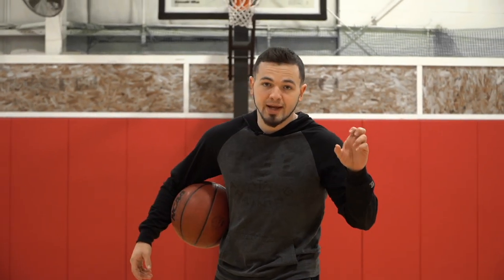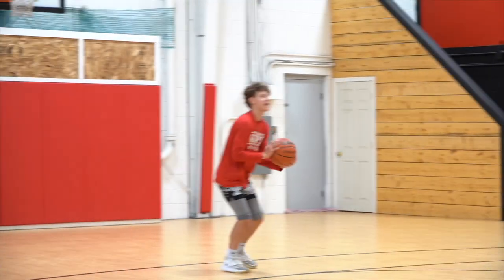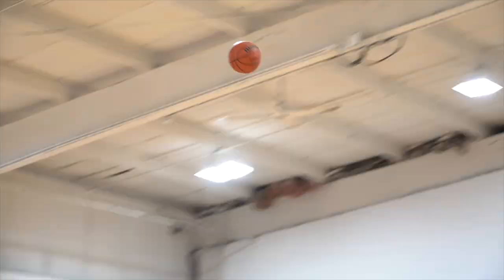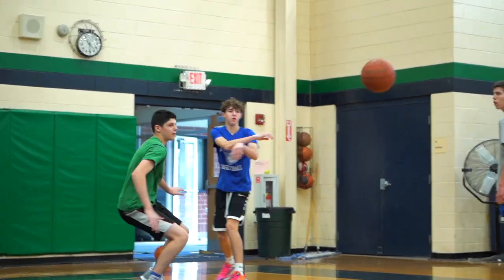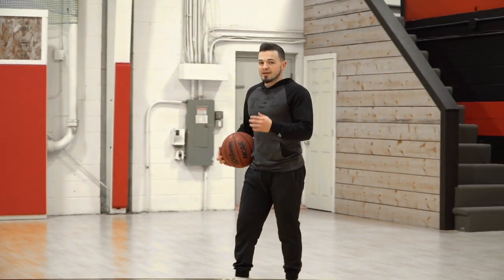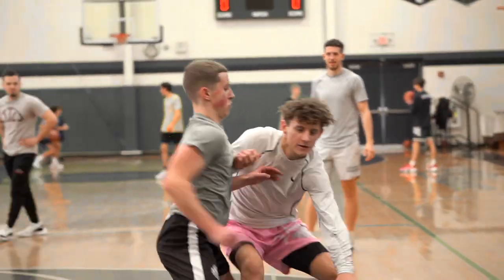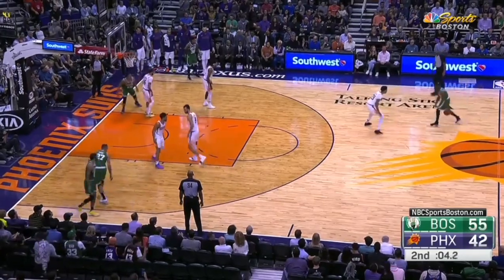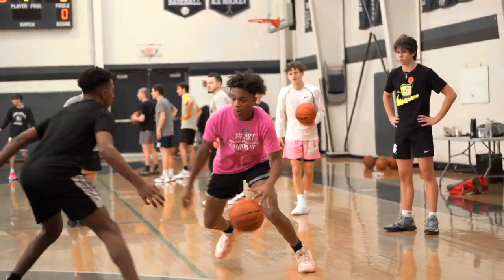Why Every Basketball Drill DOES NOT Need To Be "Game-Like"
NOT every drill needs to look perfectly like a game or be super realistic. Yes, the majority of our basketball drills should be game-like, but the traditional basketball drills don't even mimick a game anyways...

Dribbling through cones, or making moves on-air look nothing like the game, there is no defense, no reads, no pressure, etc. So with that said we can stretch that principle a bit and give these players some of the NON-game like drills I will show you in this video.

There is a few reasons why this is beneficial. Number 1 it allows players the ability to stretch their ability. Number 2 it allows them to explore solutions to the same problems they will see in a game to an even larger degree. It also allows these players to learn implicitly by solving problems on their own due to the constraints we place on them in these drills.

Overall this is a major concept all basketball coaches and trainers should understand. A lot of stuff is put on social media and a common phrase I hear is it isn't realistic or game-like. Which in some drills is totally true, but there certainly can be value in SOME drills that don't look like a game. With anything, it's about balance and having a direct purpose to the drill. This is certainly the art within the science but is something I suggest coaches explore and utilize to some degree from time to time.